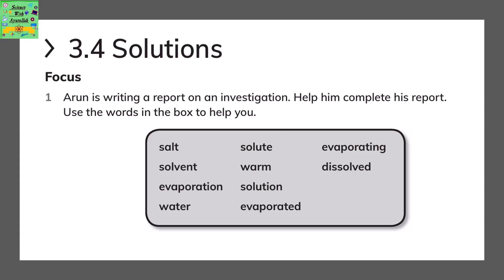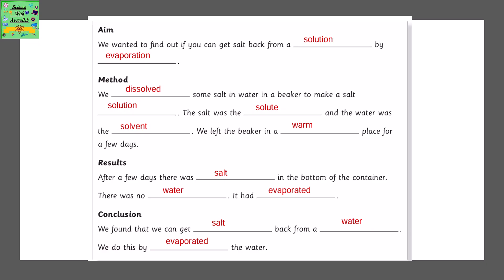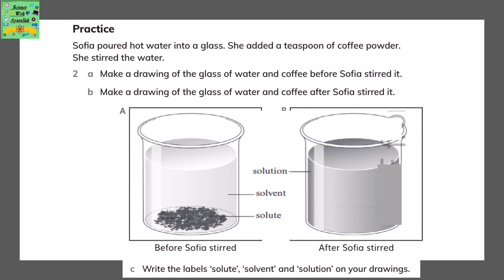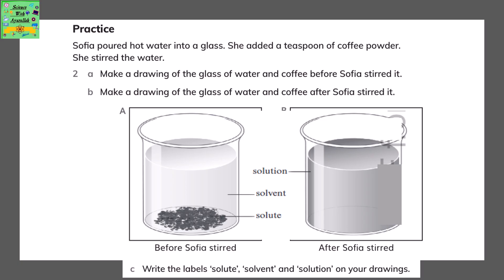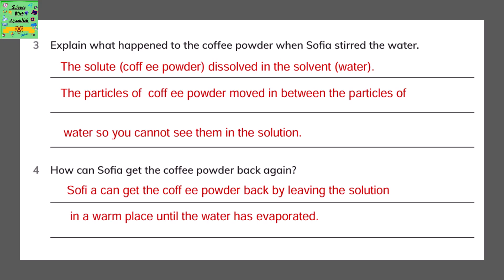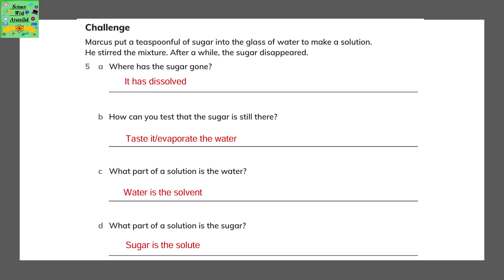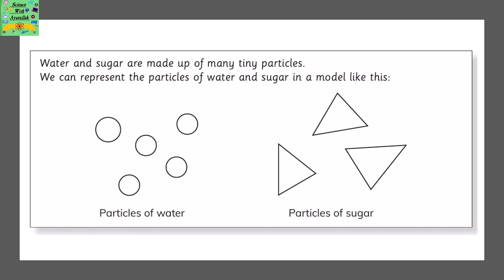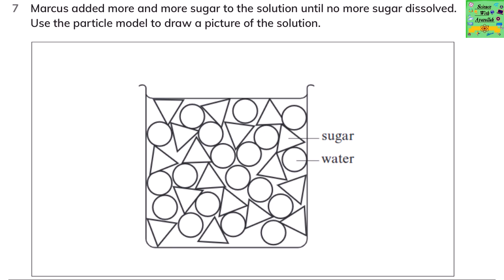Cambridge science grade 5| unit: 3.4|Solutions| workbook answers